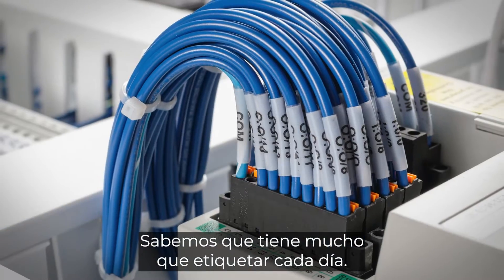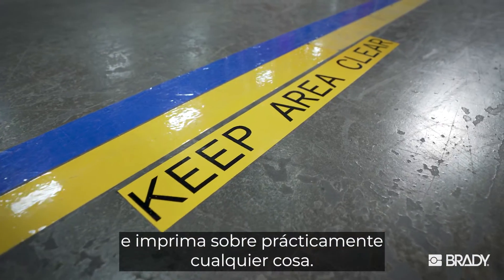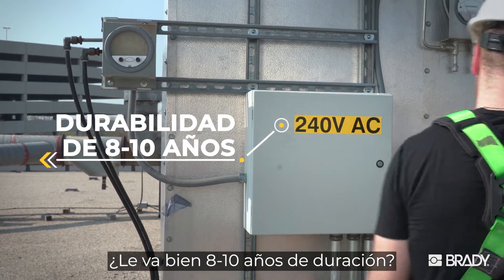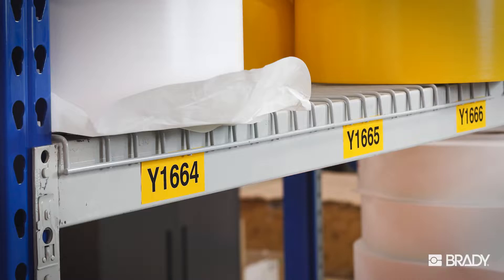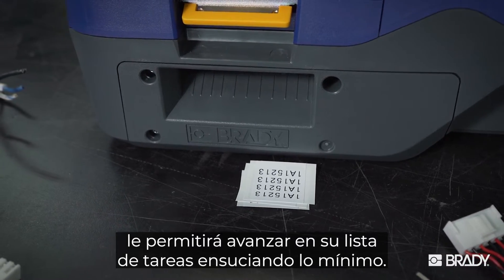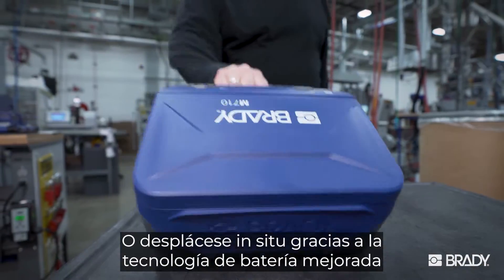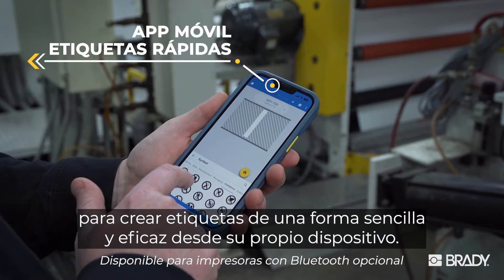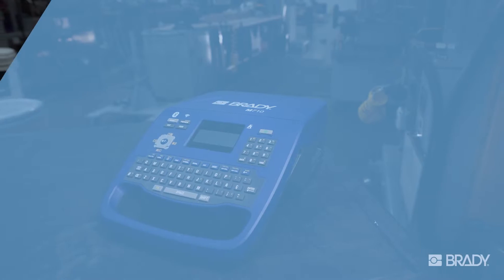Brady impresora de etiquetas M710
Más velocidad. Menos complicaciones.
Imprima a velocidades de 76 mm por segundo.
Corte etiquetas automáticamente.